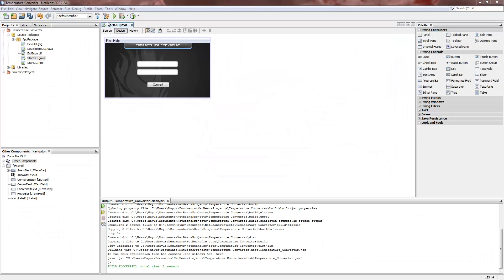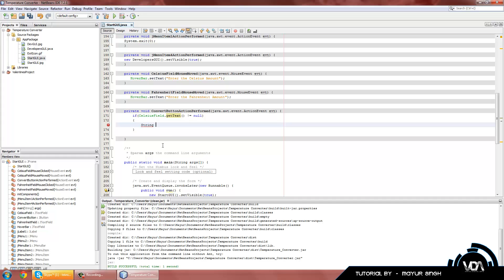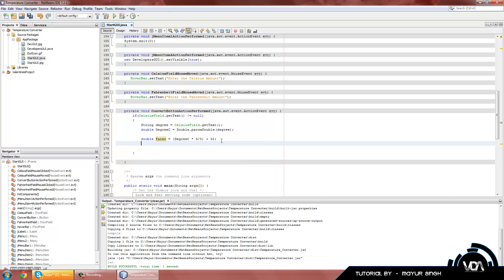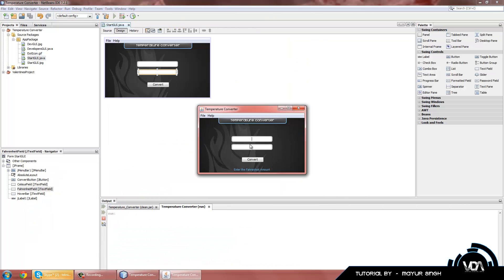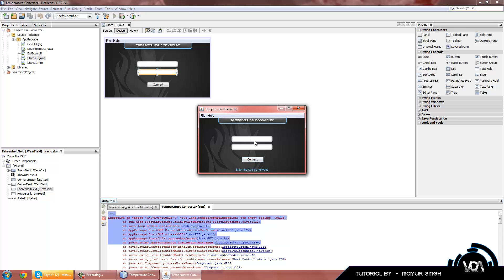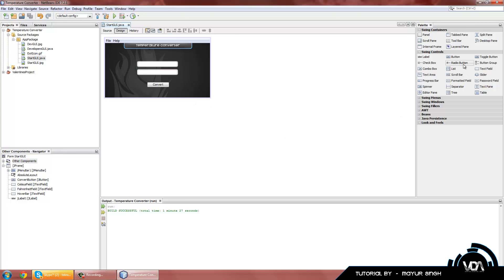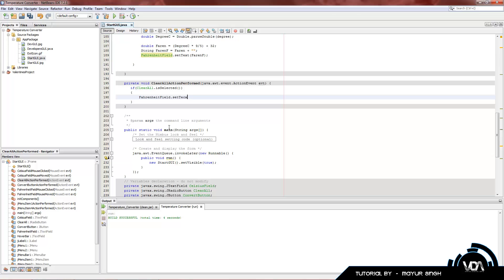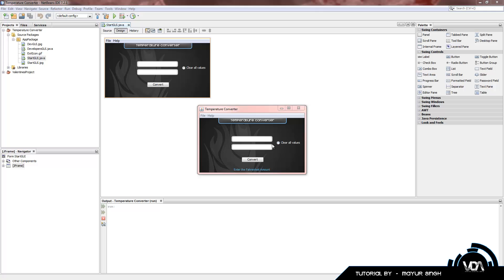Netbeans Tutorial - Coding & Radio Buttons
In this tutorial we code our temperature converter as well as explore a new swing control called the jRadioButton